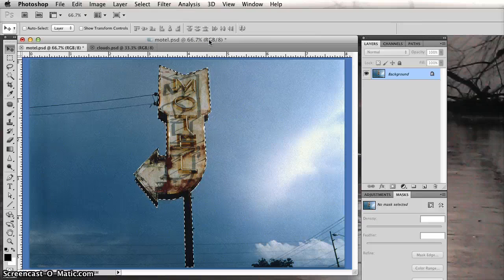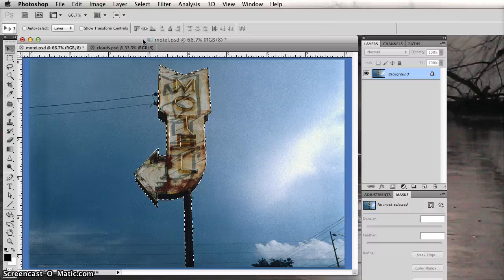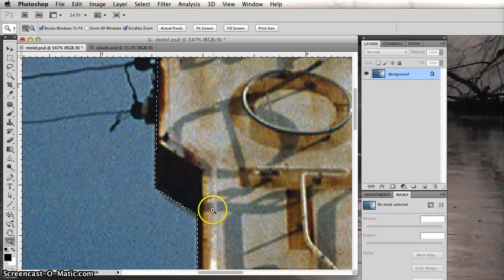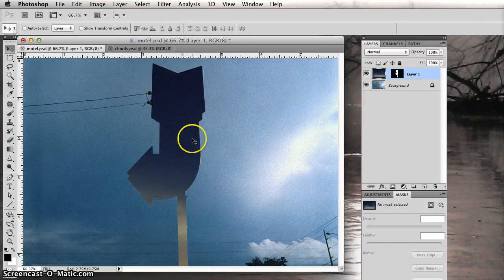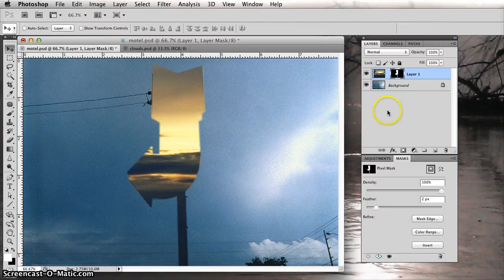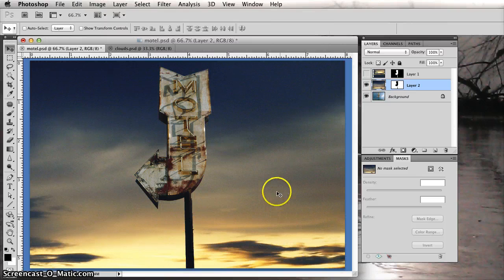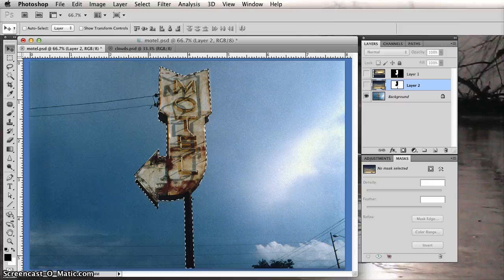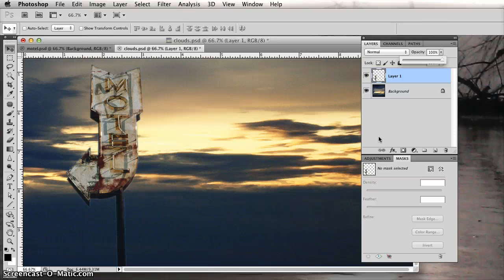Collage in Photoshop